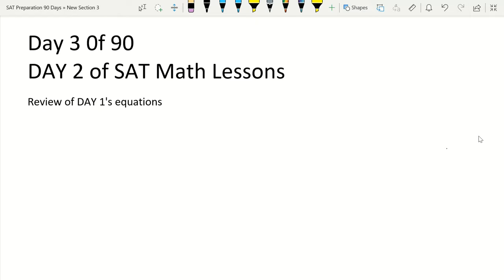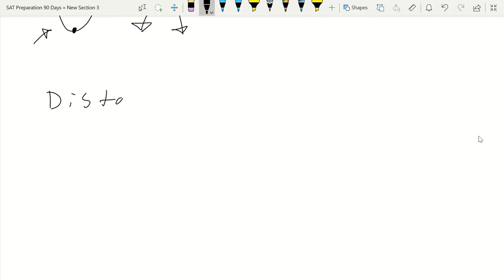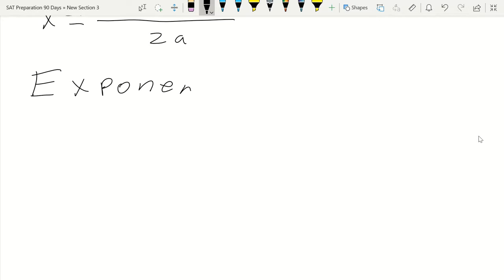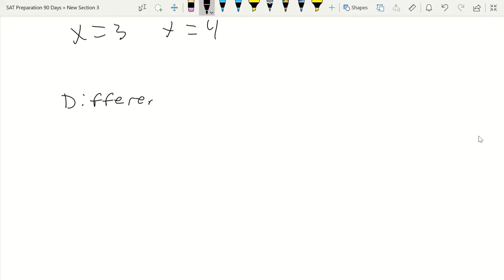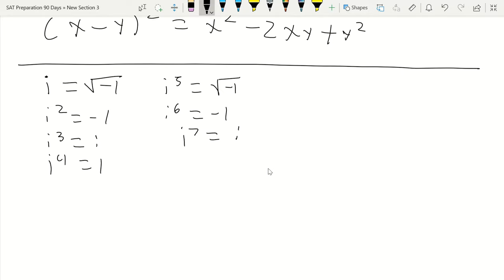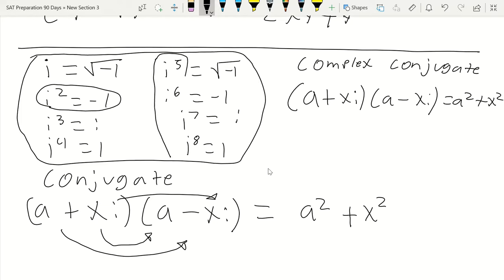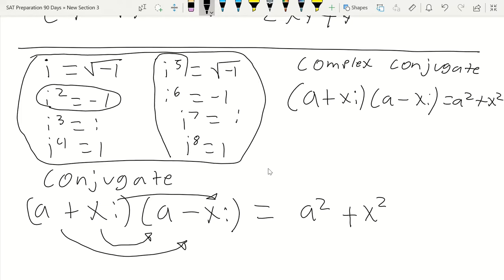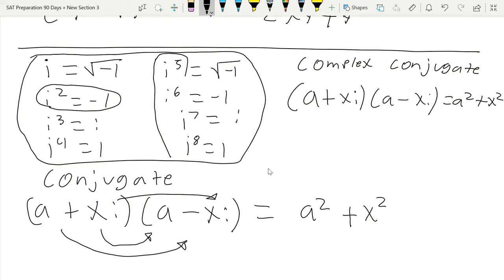Day 3 of 90 Days of Free SAT Prep Lessons! By a 1590 SAT Scorer! Math Equations and Reading Tips!!!